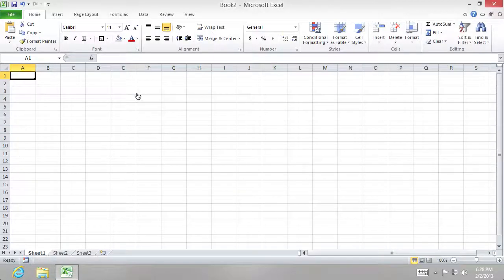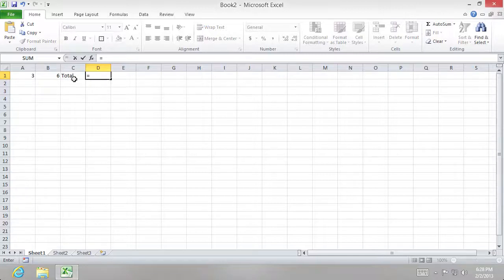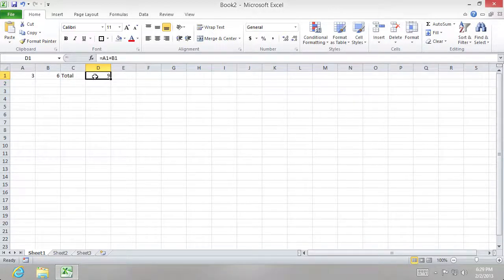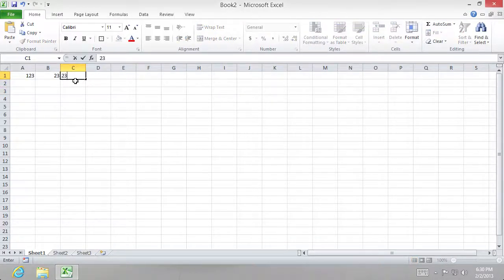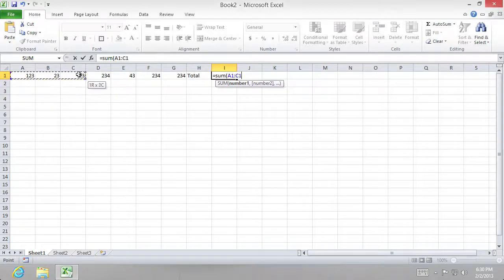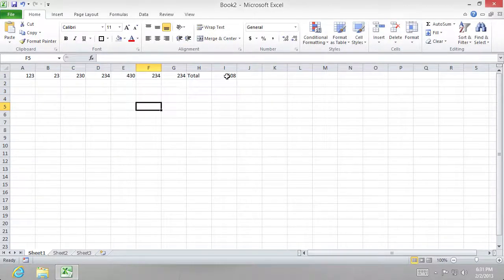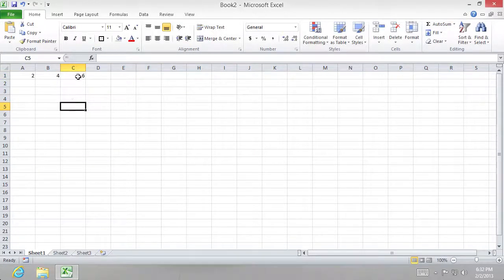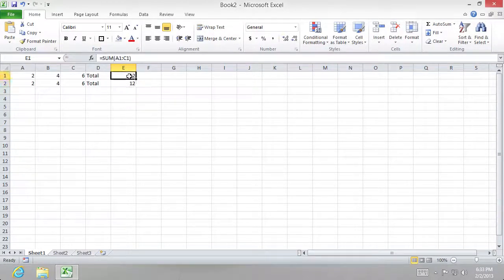Microsoft Excel SUM function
SCS Foundations